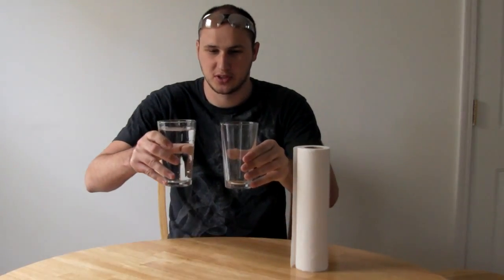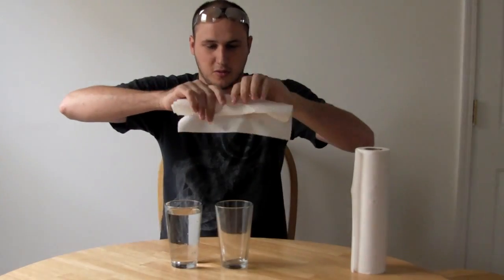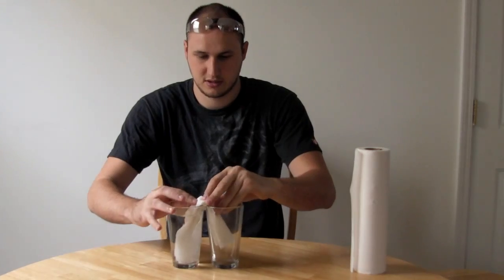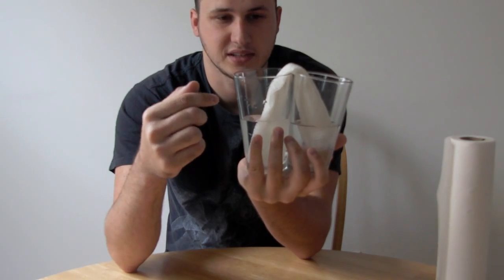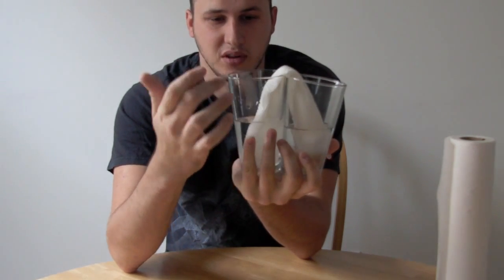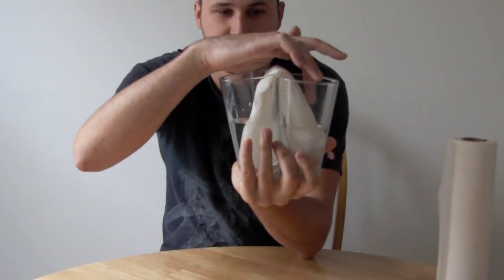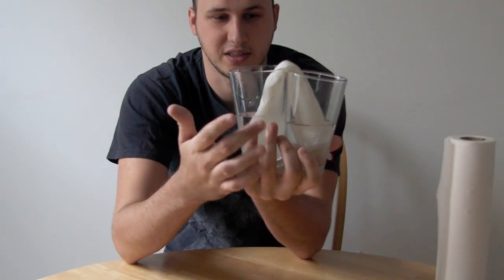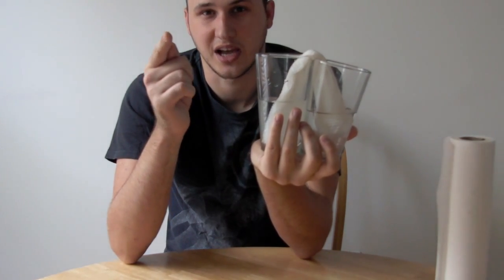water siphon cool science experiment